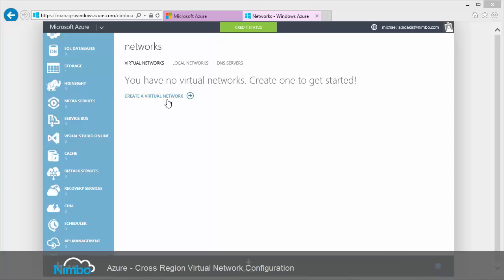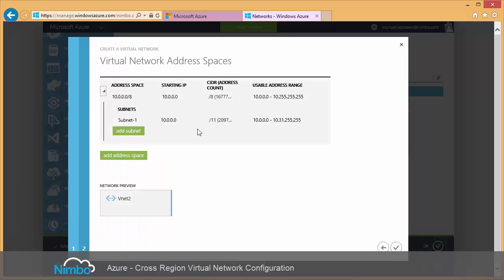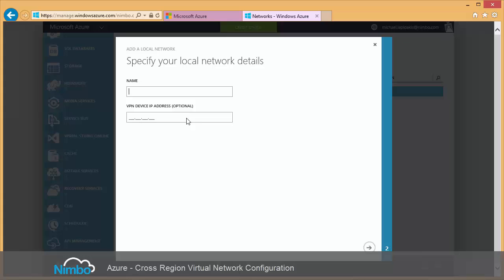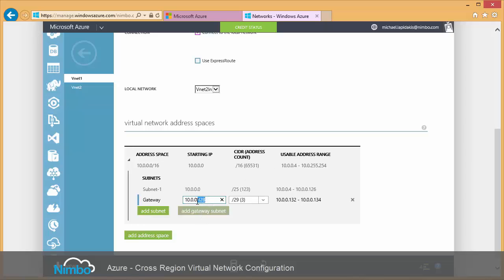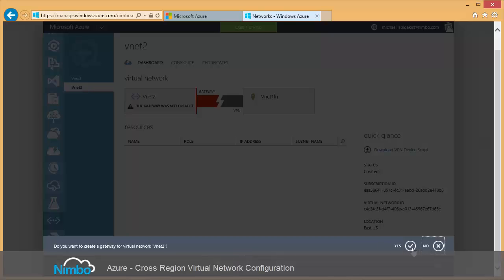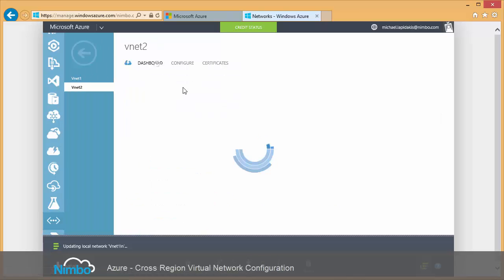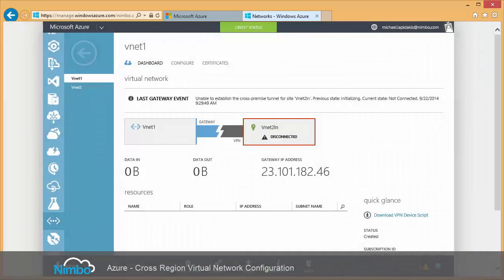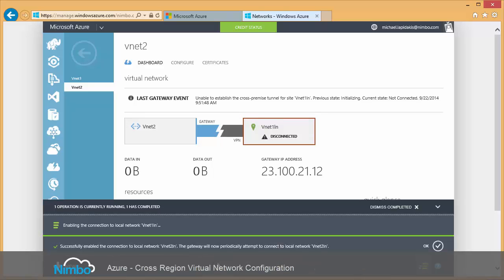Nimbo - Azure Cross Region Virtual Network Configuration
Up until recently, building a cross regional network meant maintaining the VPN servers and ensuring they were secure, available and reliable. While not a huge administrative burden, it does add to the plate of System Administrators and can cause unwanted outages when the virtual machine is updated or taken offline.

A how to guide on creating a Microsoft Azure cross region virtual network (vnet-to-vnet) configuration using Dynamic Gateways.